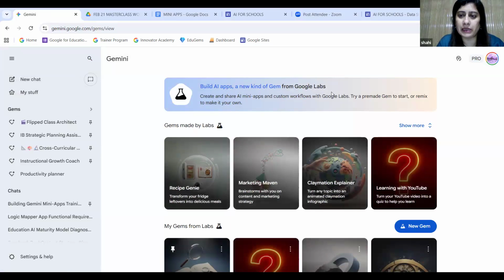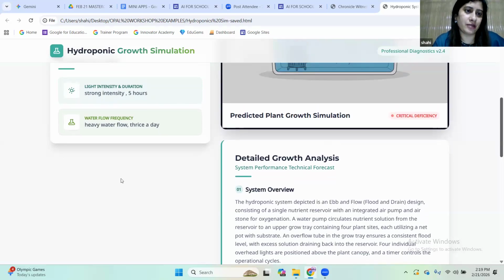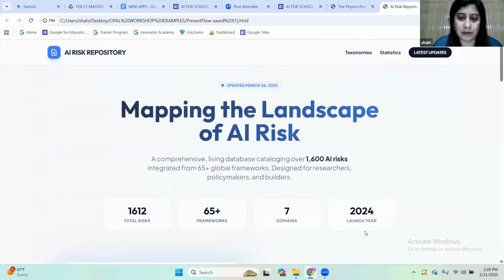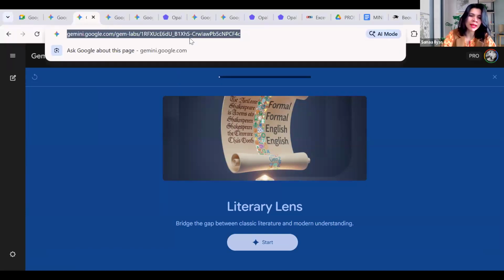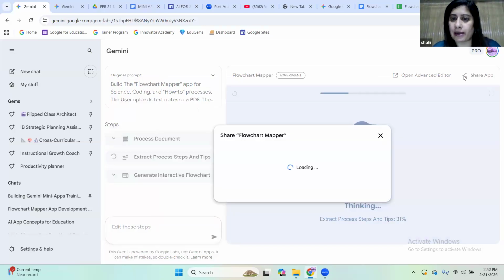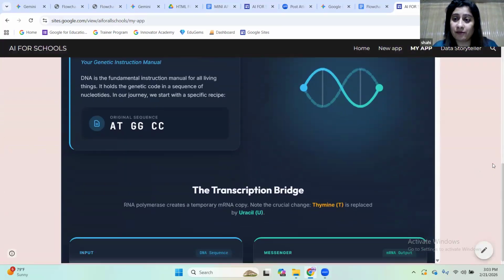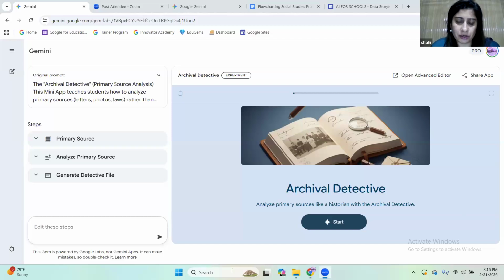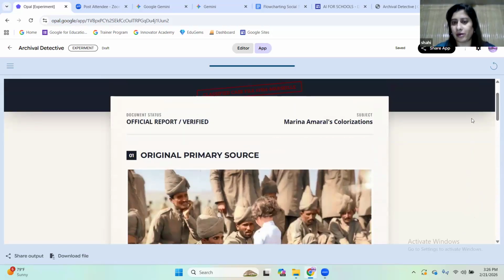Build Mini Apps: Design Executable Tools without Coding in Gemini | Skilling Future Workshop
In this Skilling Future masterclass, we explore how to design functional AI-powered tools inside Google Workspace using Gemini. Instead of relying on one-off prompts, this session demonstrates how to create structured mini apps that execute tasks, support teaching workflows, and improve productivity.

You’ll see practical examples of no-code AI app design and learn how to move from AI user to AI builder — turning ideas into reusable systems that actually work.

This session is ideal for educators, school leaders, instructional designers, and professionals looking to implement AI intentionally inside Google Workspace.

If you’re exploring:
- AI agents in Gemini
- No-code AI tools
- Google Workspace automation
- AI for educators
- Designing agentic workflows
- Building AI productivity systems

this workshop provides a practical starting point.

Skilling Future is committed to helping educators and leaders move beyond experimentation and design AI systems that are structured, ethical, and scalable.

Shahida Rehman is the Founder & CEO of Skilling Future, with over 15 years of experience in educational leadership, curriculum design, and ethical AI adoption. Her work focuses on helping educators and institutions design practical, responsible, and human-centered AI systems.

🌍 About Skilling Future
Skilling Future empowers educators and education leaders to lead confidently in the age of AI through hands-on workshops, fellowships, and leadership programs.